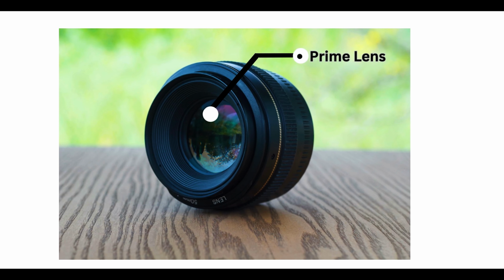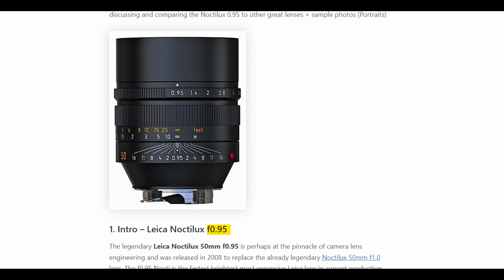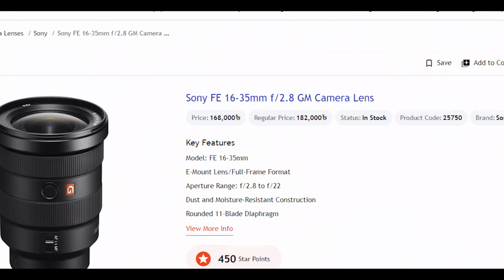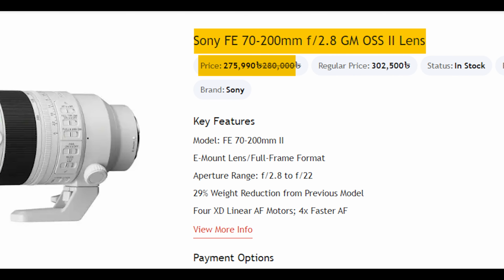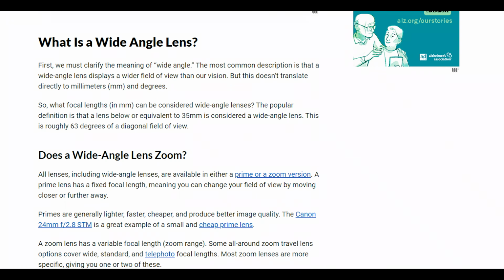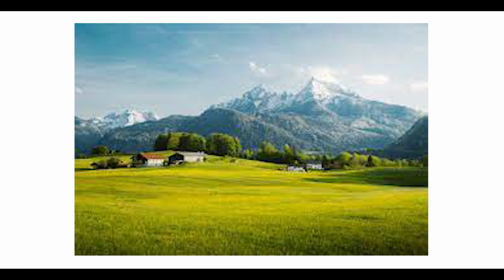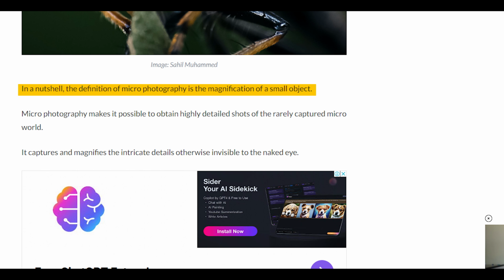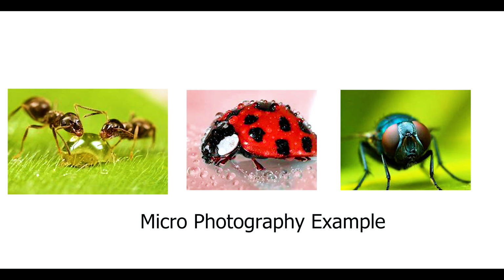Type of Camera Lenses (Explained)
In today's video, i tried to talk about most important think's to get best images possible from your camera...One advice to everyone. please don't spend all of your money to buy the camera body. remember , how good or bad image you are going to get that's depend on your camera lens most. Doesn't matter that how expensive camera body u r using, if your camera lens and light setup is not good, then having expensive camera body doesn't make any sense 😊😊...